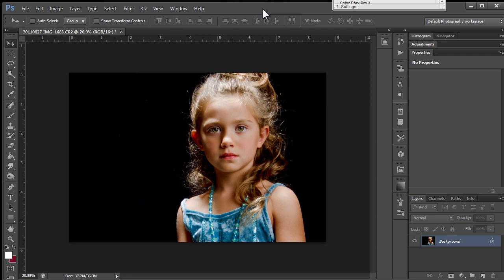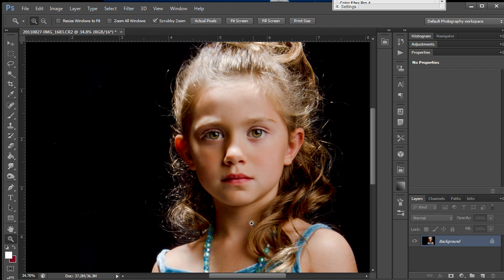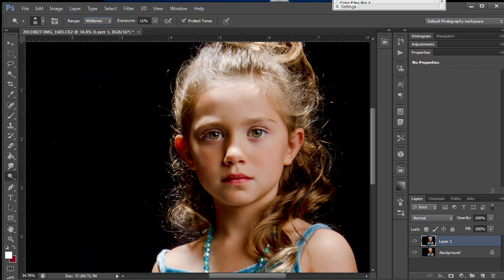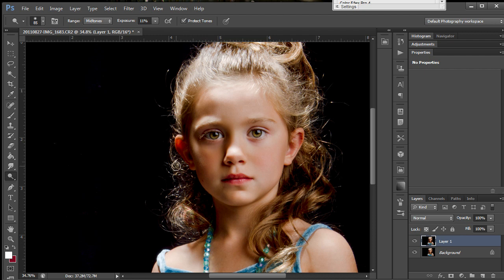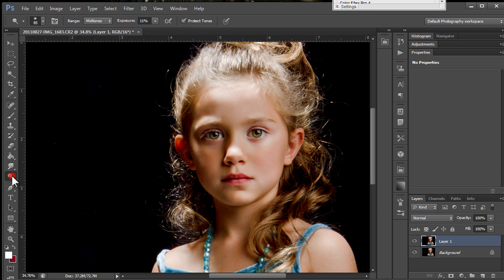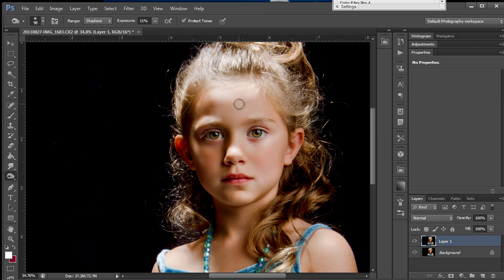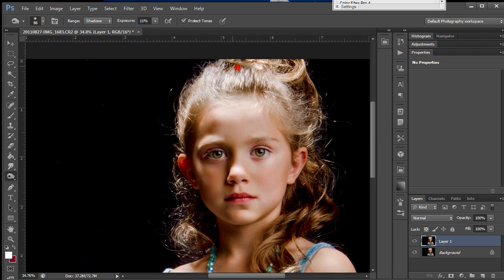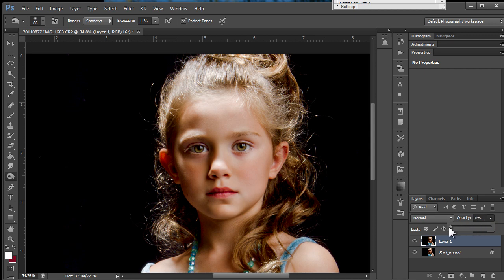Finishing Touches on a Portrait with Dodging and Burning Inside Photoshop